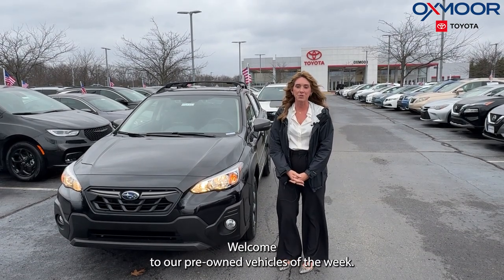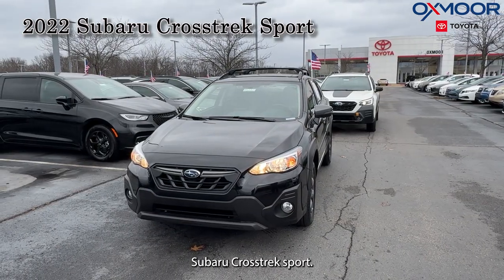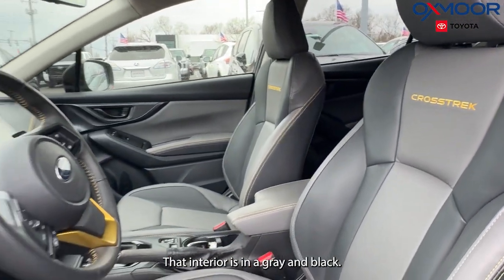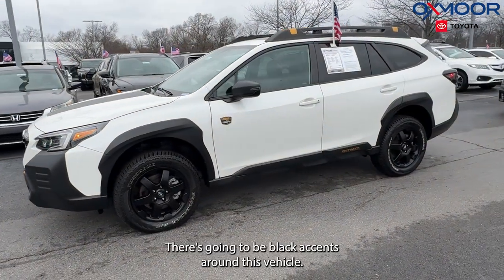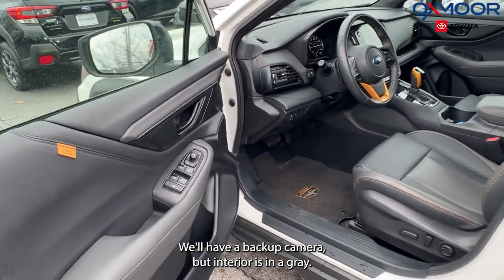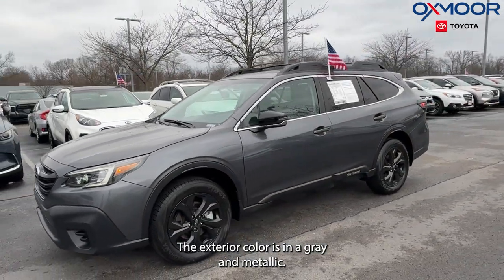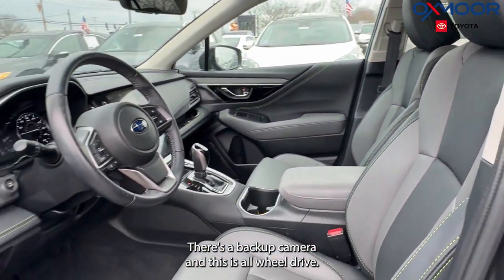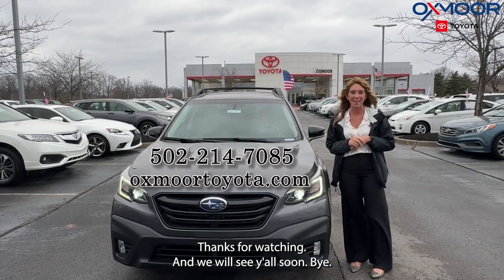Oxmoor Toyota Weekly Used Car Specials, 2/28/24 in Louisville, KY.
This week we are featuring three Pre-Owned Subaru vehicles.

Oxmoor Toyota
8003 Shelbyville Road